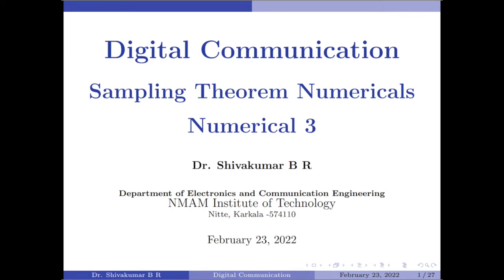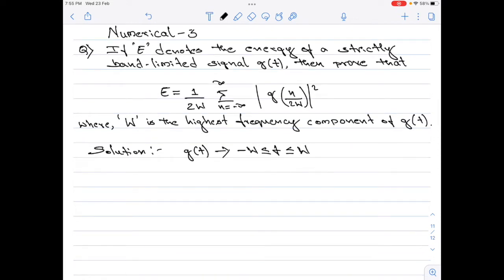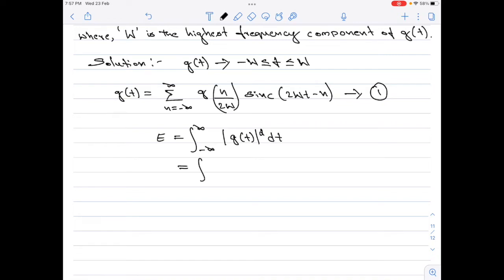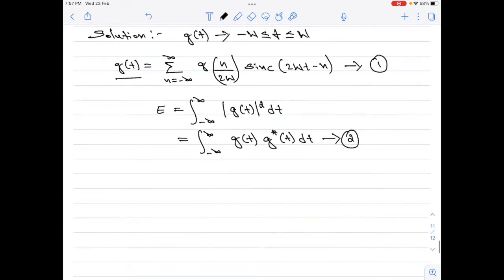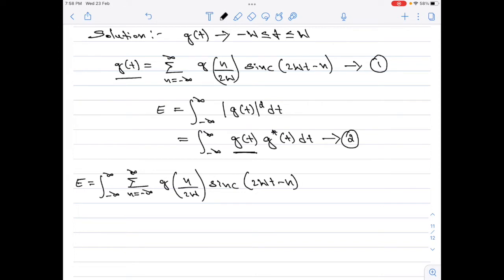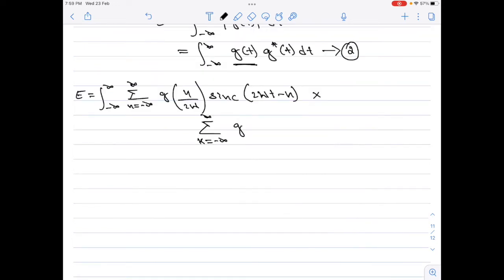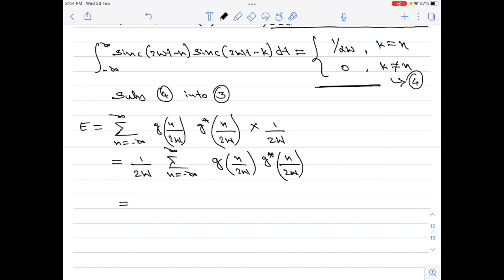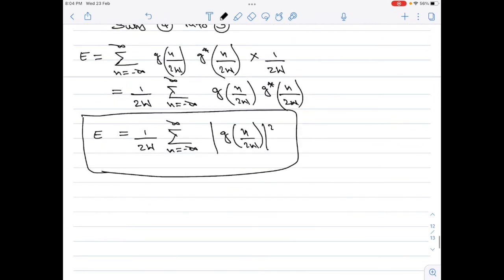Sampling Theorem Numerical: Numerical 3